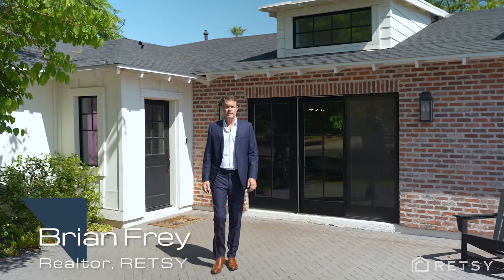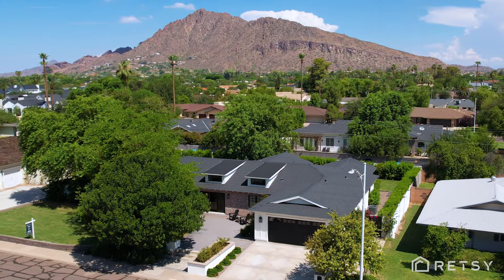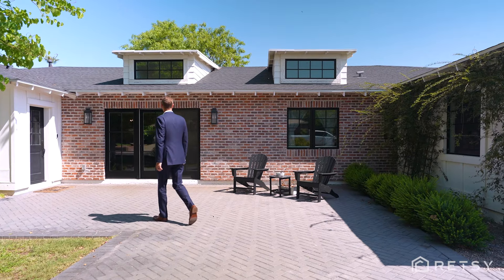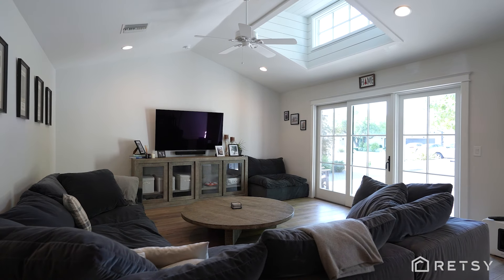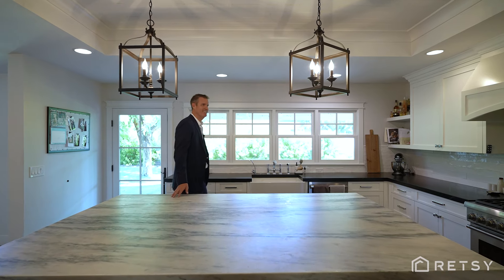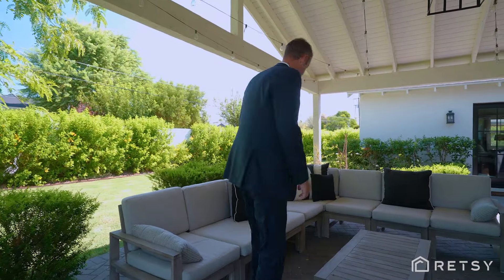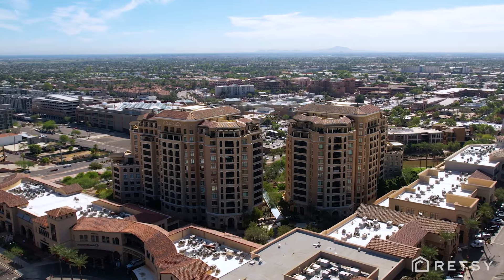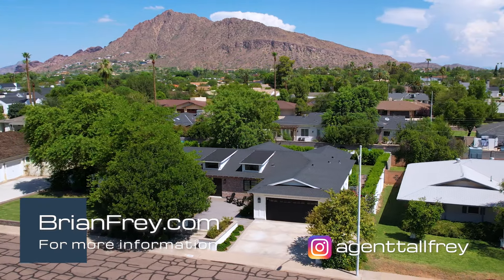6302 E Calle Del Paisano Dr | Home for Sale in Scottsdale, AZ | RETSY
Just a perfect house on one of the best streets in all of Arcadia. Completely remodeled in 2018 with top of the line finishes and new white oak floors Split floorplan with brand new primary wing. Total of 4 bedrooms, all en suite with new bathrooms. A separate office, and a flex room which is currently used as a home gym add to the great functionality of the home. The kitchen is perfect for entertaining with high end appliances and plenty of seating. Covered patio is super for entertaining and enjoying the Arizona weather. The large lot is a blank slate, ready for you to make it your own.